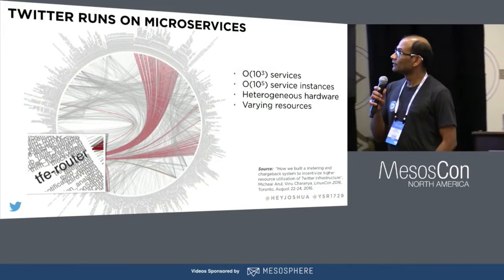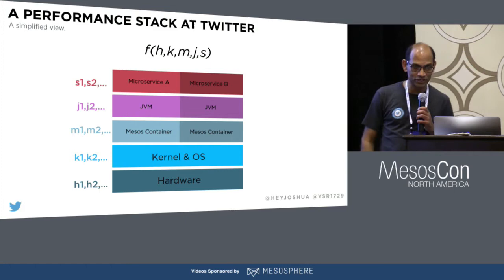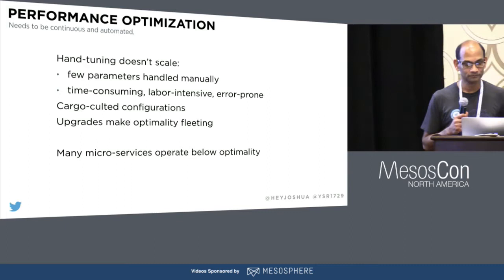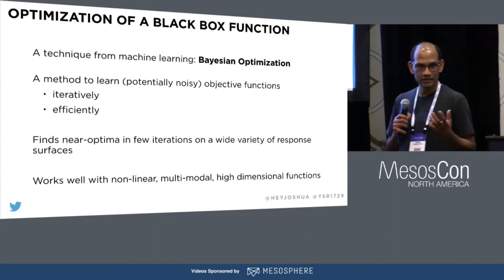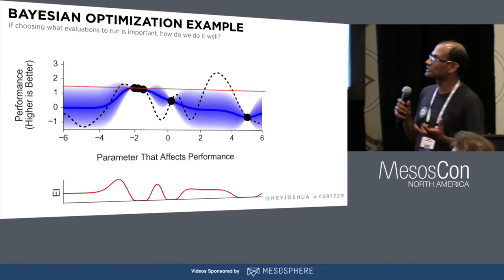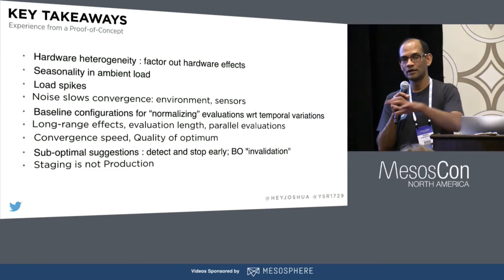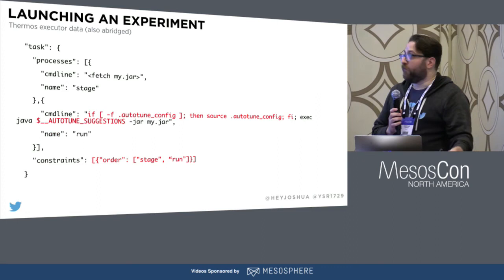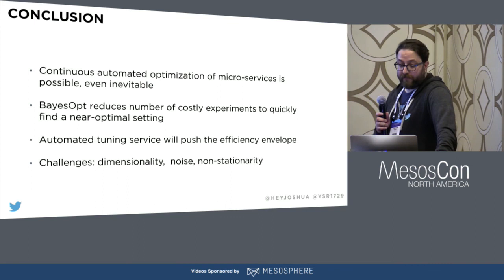Automated Performance Tuning with Bayesian Optimization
Automated Performance Tuning with Bayesian Optimization - Joshua Cohen & Ramki Ramakrishna, Twitter

Managing resource utilization is one of the hardest aspects of operating Twitter’s Mesos clusters. As the number of services grows and their resource shapes diversify, the bin packing problem becomes increasingly difficult. Tuning for optimal performance would reduce resource usage, and ease the bin packing burden. However, the multitude of available knobs, heterogeneous hardware, the large number of services, and software and hardware upgrades together make the tuning problem combinatorially intractable.

At Twitter we are developing a system that continuously performs automated tuning of services running in our Mesos clusters, using a machine learning technique called Bayesian optimization. This technique allows us to efficiently search very large parameter spaces to optimize specific performance metrics. We describe our system and share initial results.

About

Joshua Cohen
Joshua Cohen is a Senior Software Engineer at Twitter on the VM Team, working on performance optimization of JVM services. He is also a committer and PMC member for the Apache Aurora project where he has focused on deploy tooling and filesystem isolation. Previously, amongst other places, he has worked at Flickr on notifications infrastructure and the image processing pipeline.

Ramki Ramakrishna
Staff Software Engineer
Ramki Ramakrishna is a staff software engineer in the Infrastructure Engineering Division of Twitter. He is a member of the JVM Platform team and of the Twitter Architecture Group. Ramki has worked with several generations of the JVM, at Sun and Oracle, before Twitter. He has been a committer and reviewer for the HotSpot group in OpenJDK. His principal contributions have been in the areas of performance analysis, tuning and adaptive optimization, parallel and concurrent garbage collection, and the synchronization infrastructure within the JVM. Before joining industry, Ramki worked at SUNY Stony Brook, the Tata Institute of Fundamental Research in India, and Aalborg University in Denmark, dividing time between teaching and research into the formal verification of concurrent systems, using process algebras, temporal logics and automatic theorem-proving. Ramki holds a Ph.D. in Electrical and Computer Engineering from the University of California at Santa Barbara, and a B.Tech. in Electrical Engineering from IIT Kanpur in India.